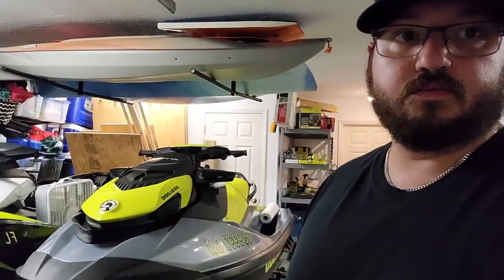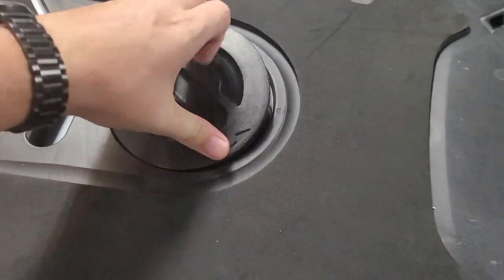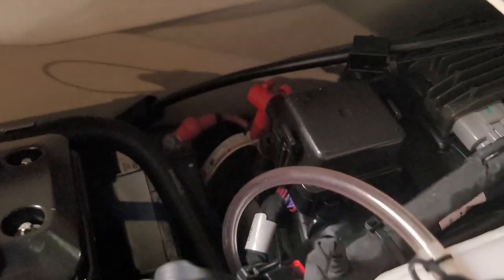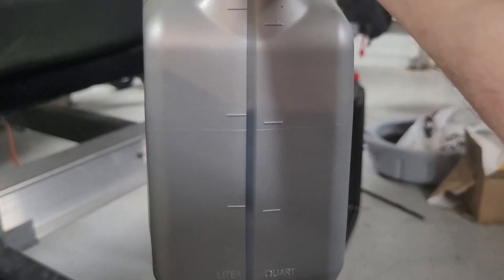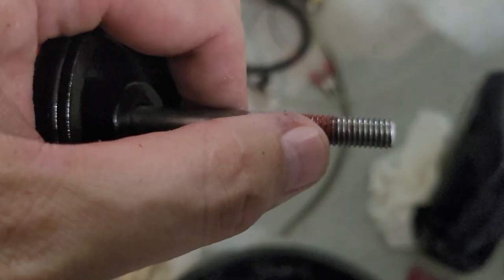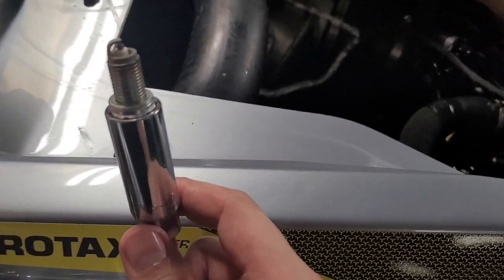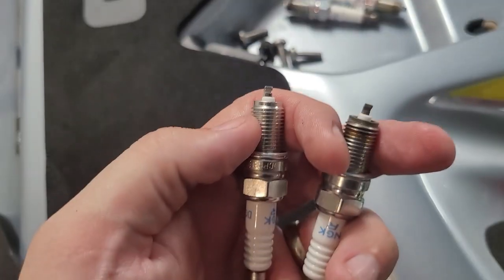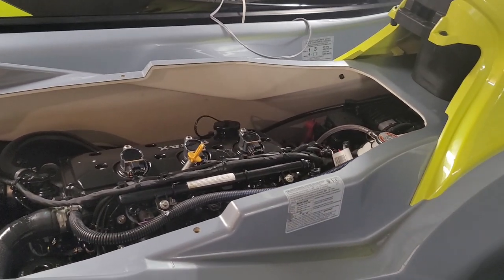Changing the Oil in my 2021 SeaDoo GTI SE 170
Changing the Oil in my 2021 SeaDoo GITI SE 170

Amazon Links
   Seadoo Oil:
   Extraction Pump